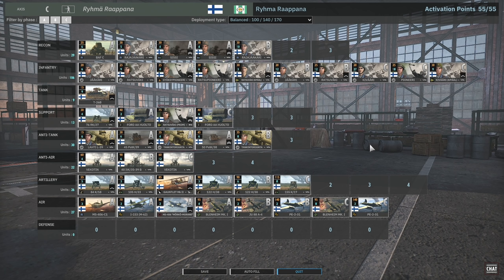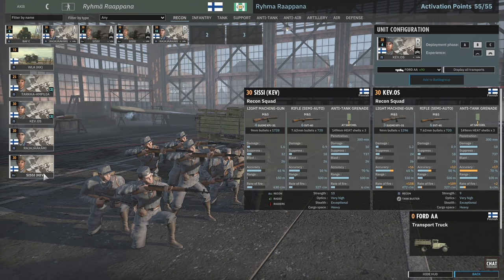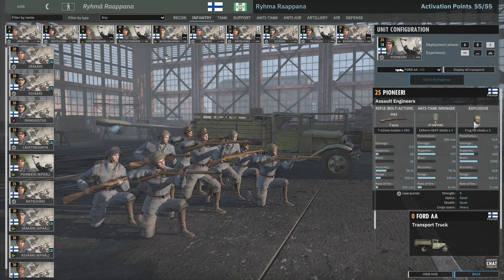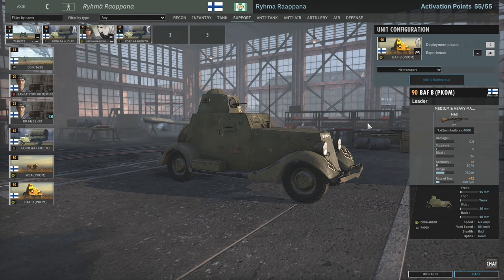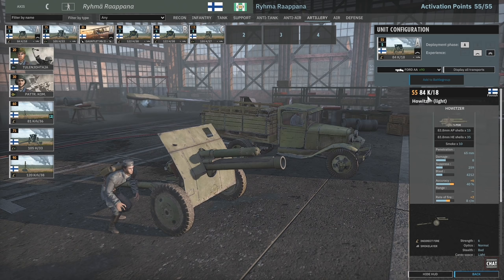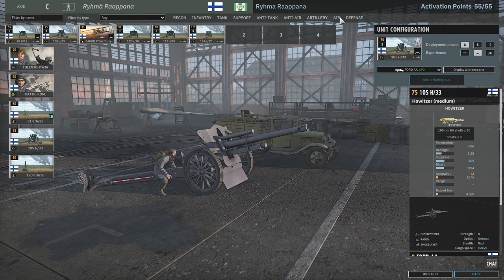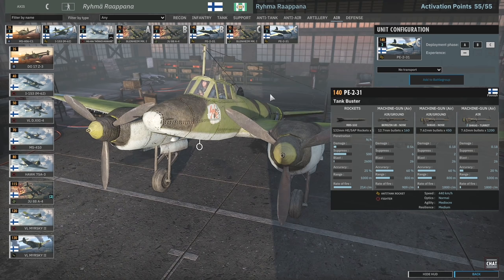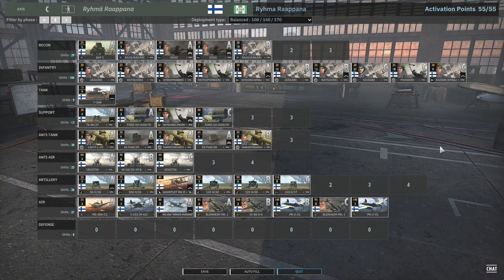RYHMA RAAPPANA! Steel Division 2 Battlegroup Preview (The Fate of Finland DLC)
In this video you can find a battlegroup preview of the Ryhmä Raappana division covering all the different units available, alongside my opinions and suggestions.